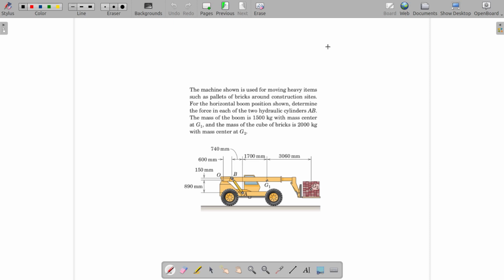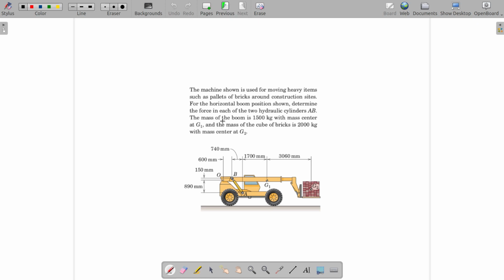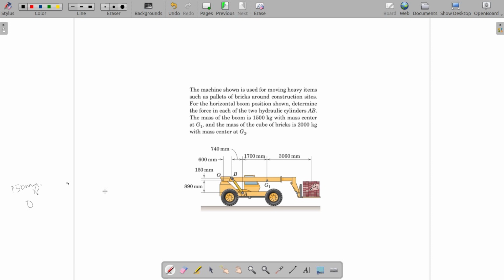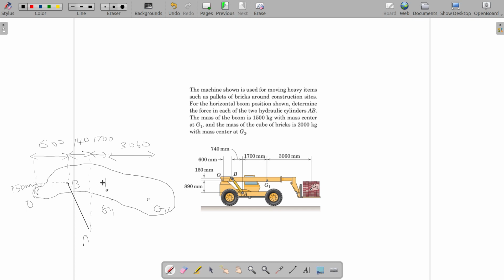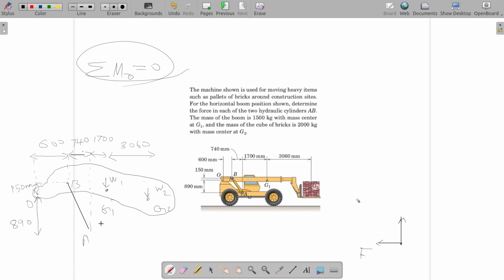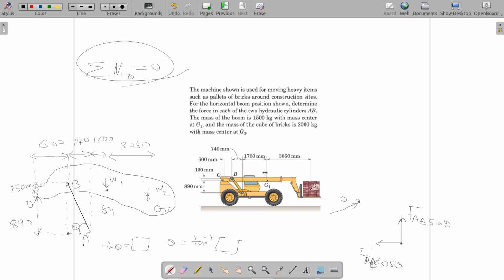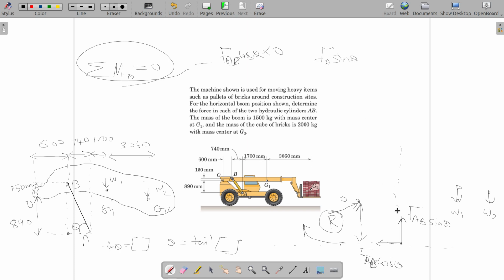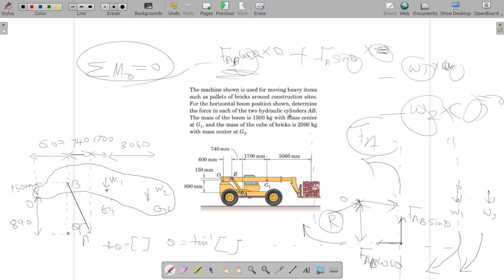Q2x Engineering Mechanics Problem